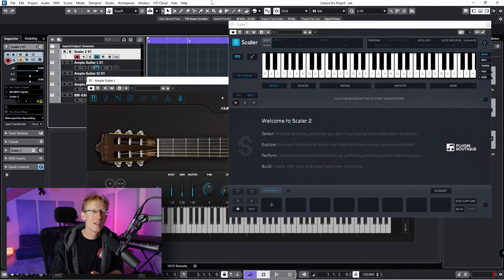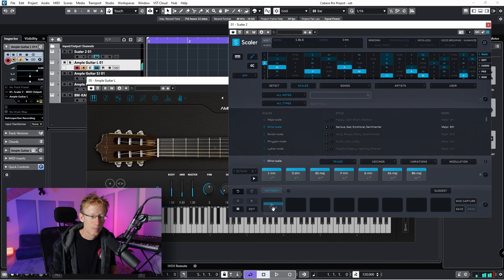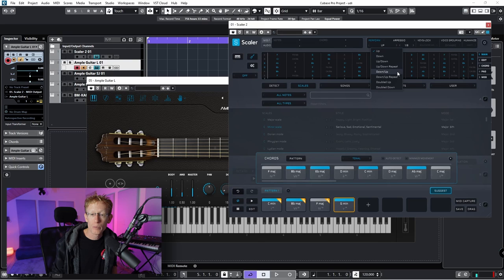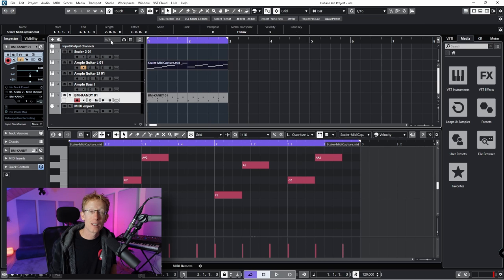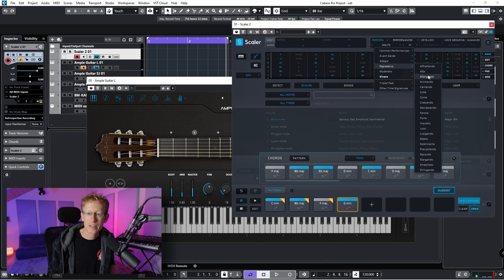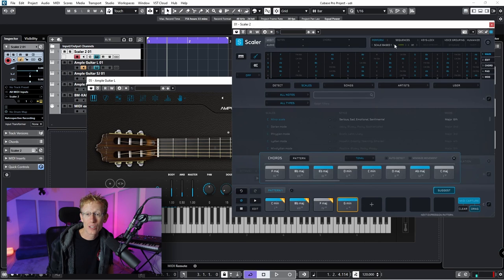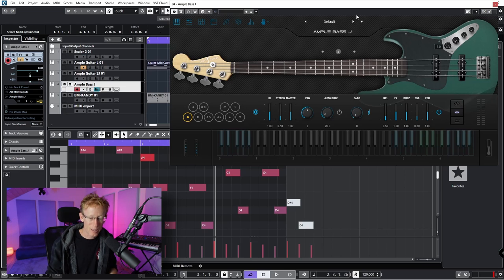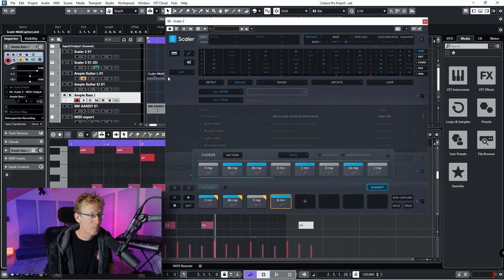Using Scaler Plugins with Ample Sound Guitars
In this video I will show how to use scaler and create chord progressions.
We will also create basslines and see how Scaler can be used with Ample Sound Bass J
Check my channel for Ample Sound reviews and tutorials